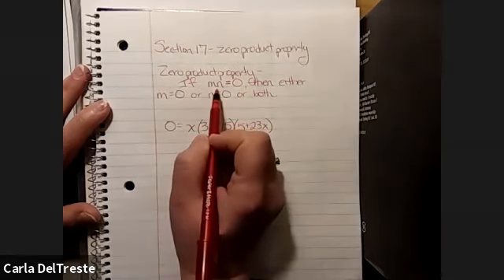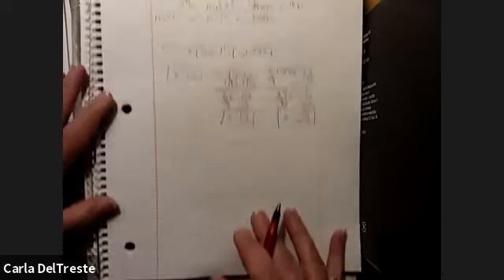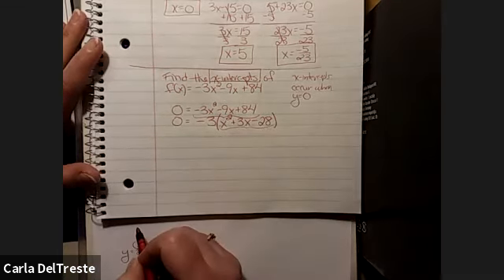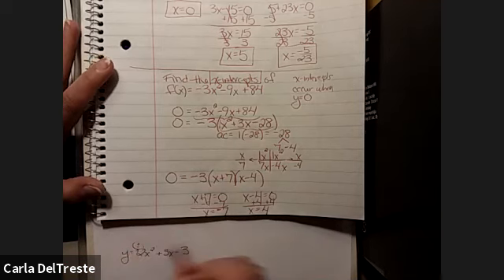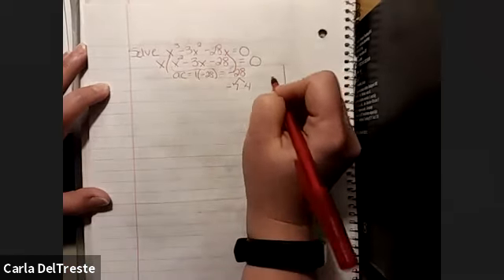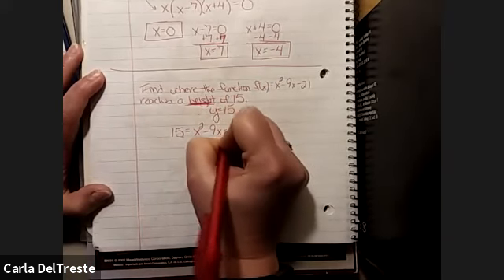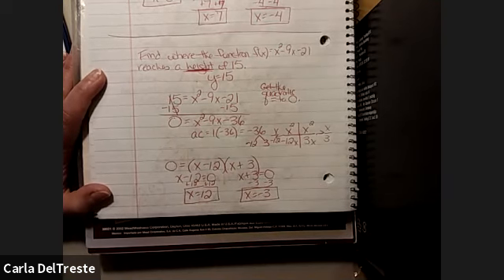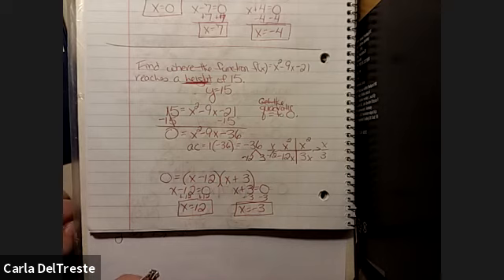Section 2.3 part 6 - zero product property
This is the 6th video to go along with section 2.3 for MAT099 at DCC.  NOTE this video says/states a different sections.  This is because it was created for a different course.